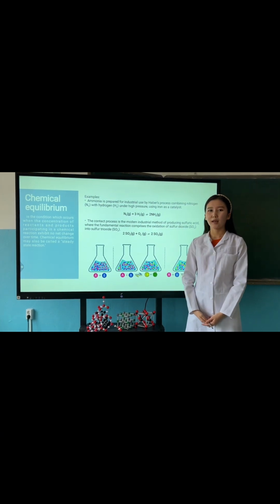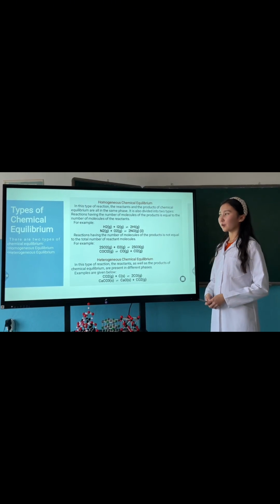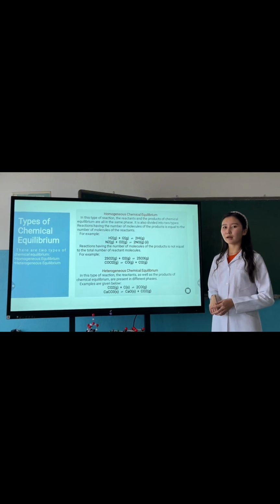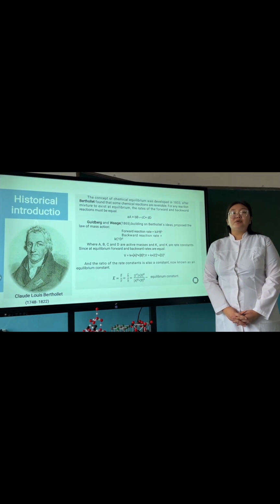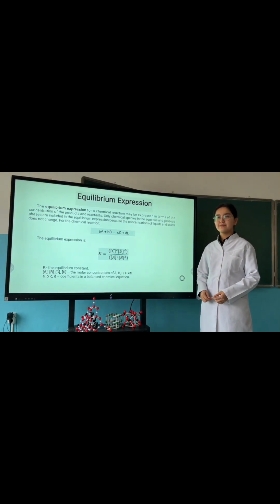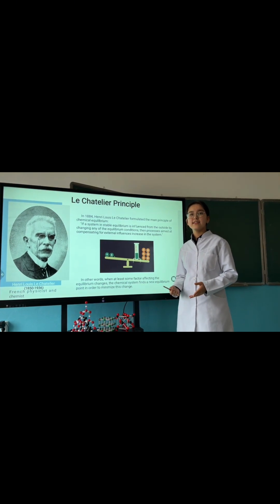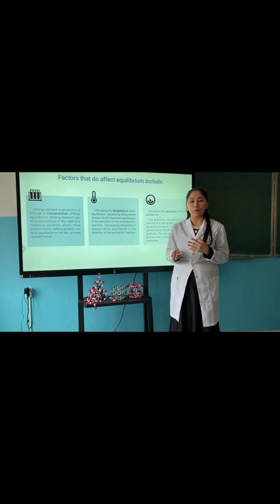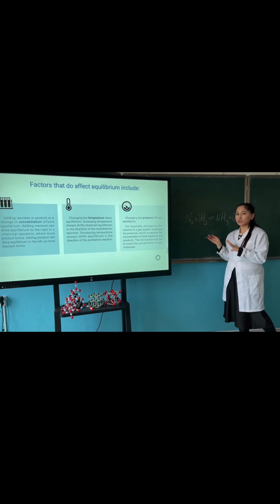Chemical Equilibrium.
The report was completed by the students:
•Kasen Adema
•Utegen Zhanbibi
•Ergozhina Nazgul
•Kopzhasar Aida
Purpose: Studying the features and patterns of chemical equilibrium. Expand and deepen knowledge about the variety of chemical processes. Review this section of chemical science as the most important in the applied aspect and consider ideas about chemical equilibrium - as a special case of the unified law of natural equilibrium, the desire for compensation, the stability of equilibrium in unity with the basic form of existence of matter, movement, dynamics.
Tasks: Consider the topic "Chemical equilibrium" with specific examples, using the previous ideas about the equilibrium of chemical reactions. Study the principles of shifting chemical equilibrium and observe the conditions for shifting chemical equilibrium.